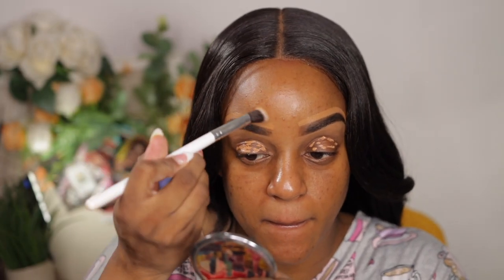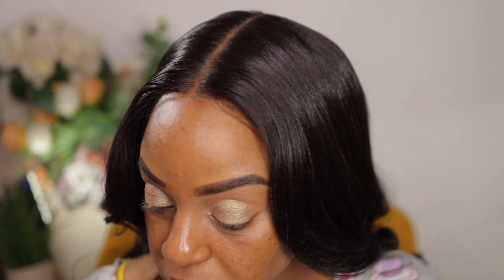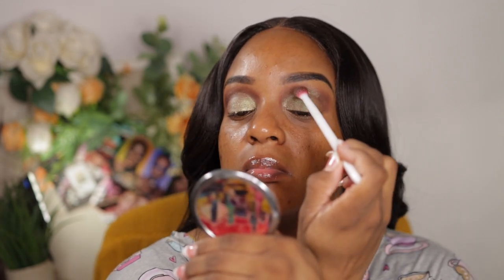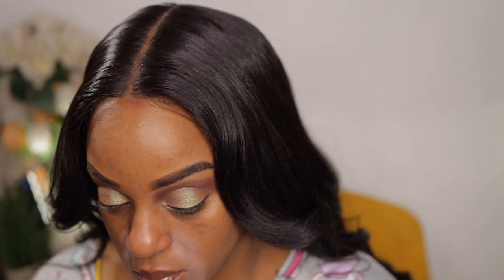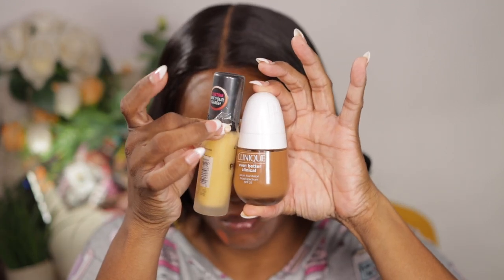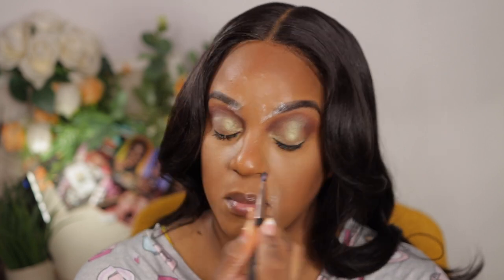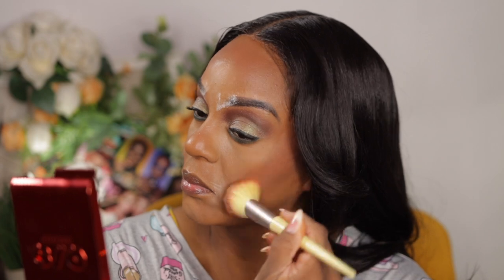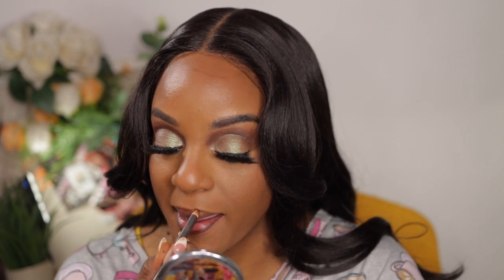CHIT CHAT GRWM 💥 SHOPPING MY STASH AS USUAL- I AM NEVER GOING TO RUN OUT OF THIS‼️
PRODUCTS USED:
HUDA BEAUTY TANTOUR- MEDIUM
ONE SIZE BRONZE AND SCULPT TRIO- DEEP
ONE SIZE CHEEK CLAPPER- RICH BETCH
MORPHE MAKE IT BIG LIP PLUMPER- BIG SWEET TEA

My Favorite Lashes From Amazon⬇️

Equipment Used
Soft Boxes
Ringlight
Canon 90D
I MOVIE